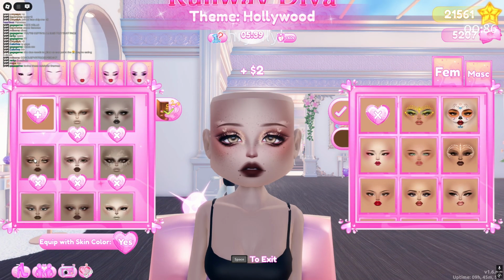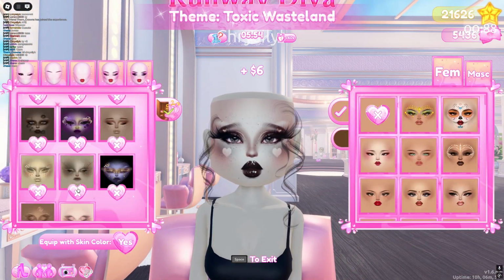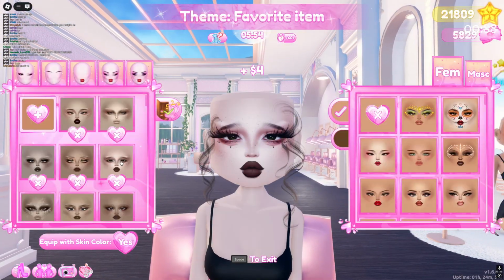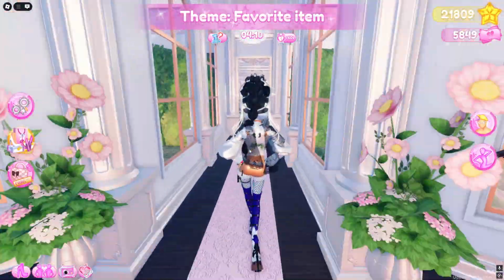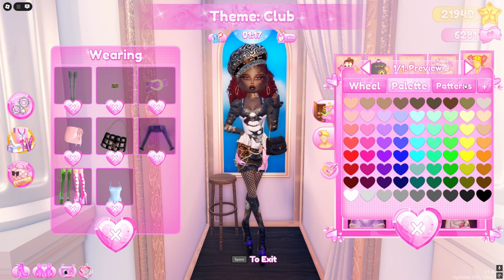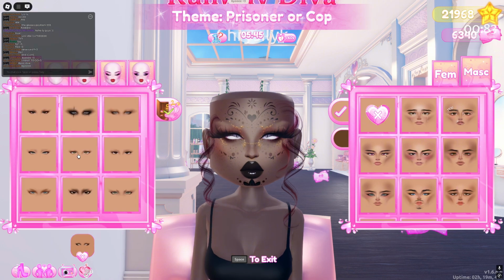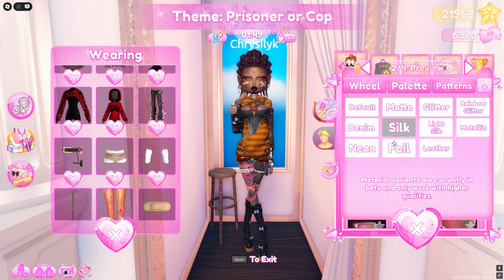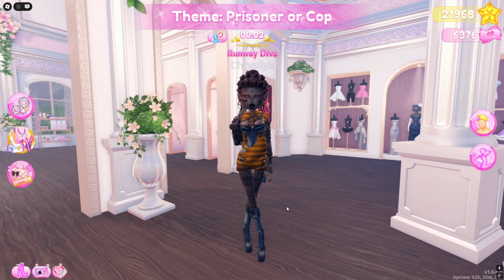Road to *FASHION GODDESS* pt.13 DRESS TO IMPRESS Gameplay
Hi guys 💕
Here is another gameplay video on the Master servers, I hope you enjoy!

Timestamps:

0:00 Intro
0:46 Hollywood
4:21 Toxic Wasteland
8:09 Favorite item
11:57 Freestyle (Favorite Singer)
15:44 Club
19:28 Prisoner or Cop
23:11 Outro